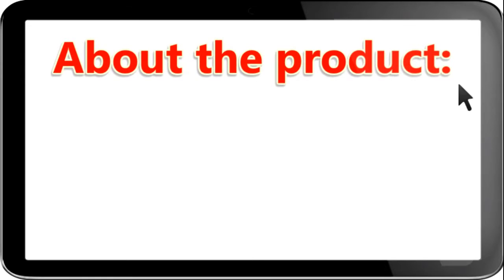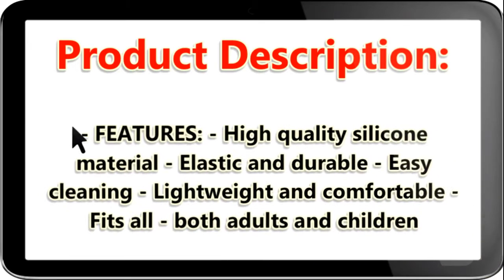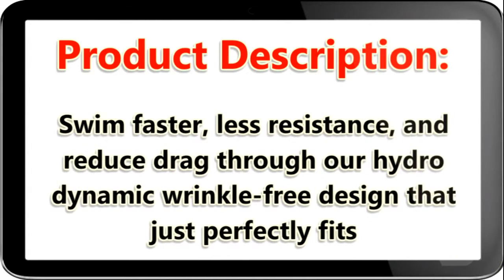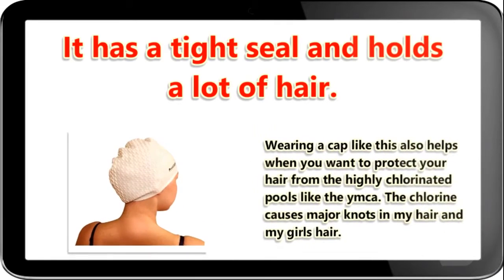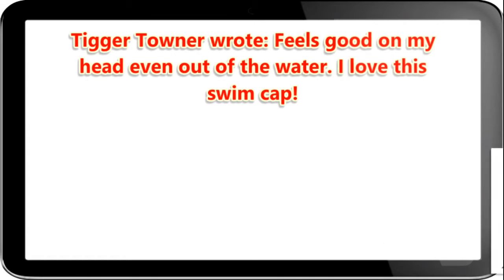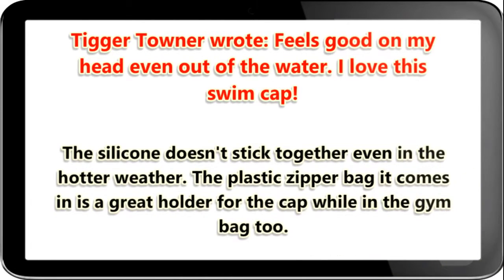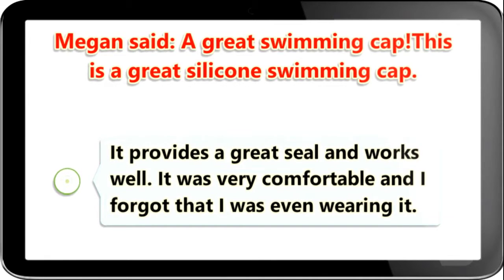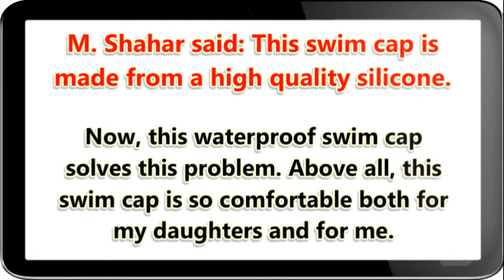Premium Bubble Silicone Swimming Cap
Short, Medium & Long Hair swim cap. Water Drop Design suitable for Men Women Adults Children Boys Girl